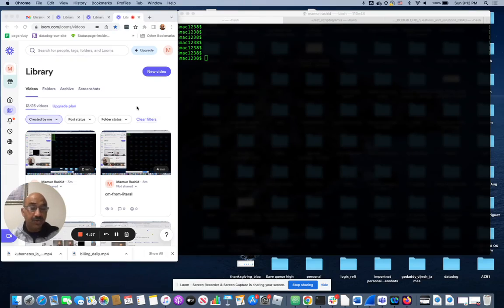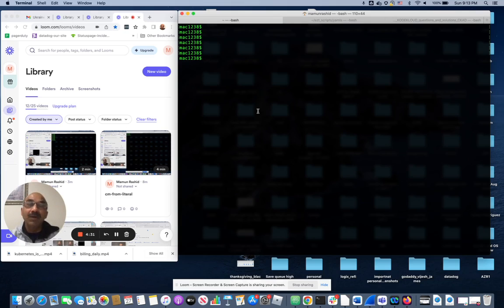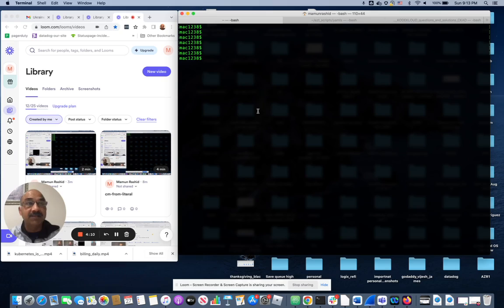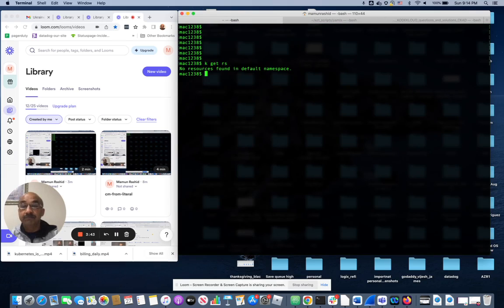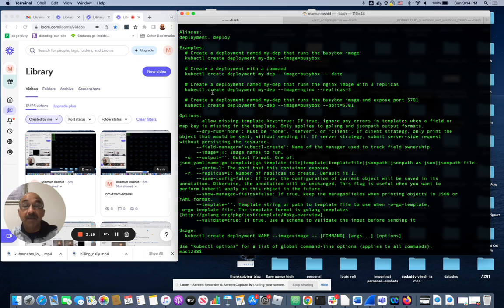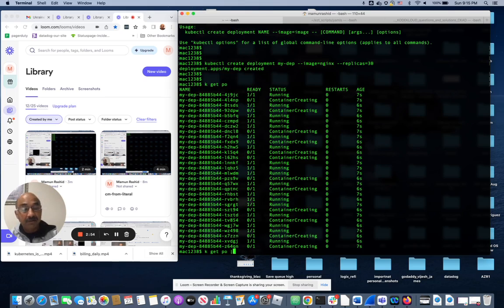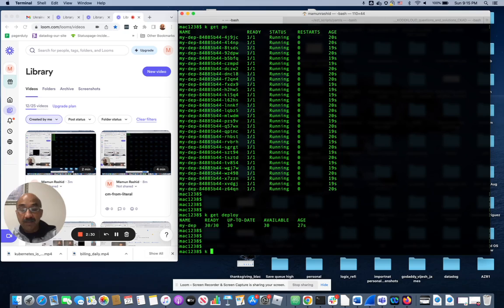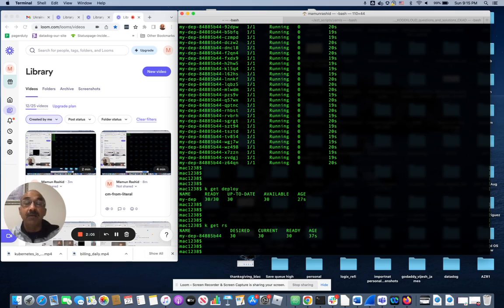Kubernetes LAB 27: Proof: Deployment really runs a replicaset under the hood (Kubernetes)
Proof: Deployment really runs a replicaset under the hood (Kubernetes)

Commands:
alias k=kubectl
kubectl create deployment my-dep --image=nginx --replicas=30
k get rs
k get po
k get po | grep Runn